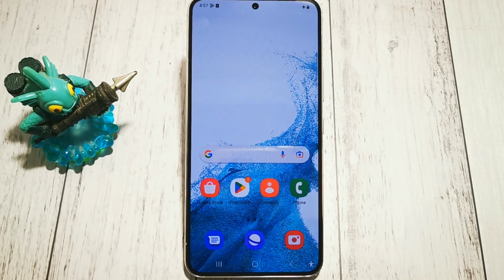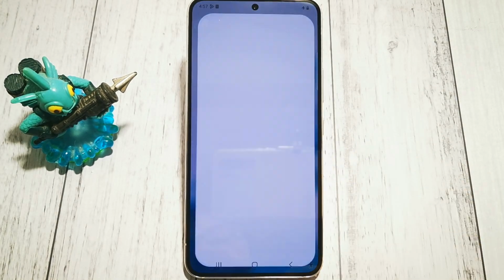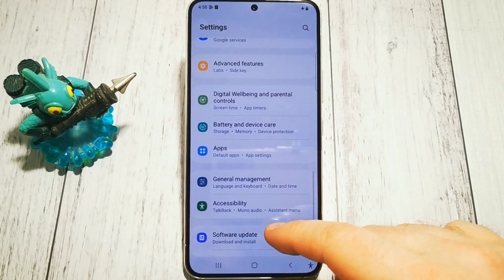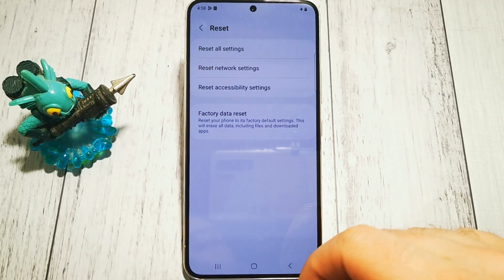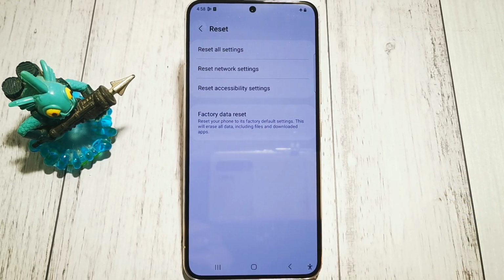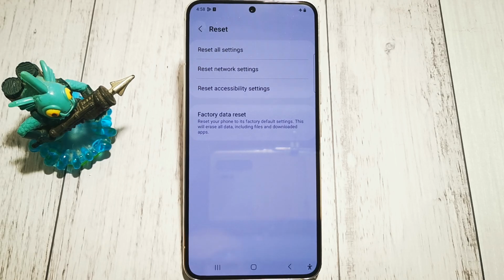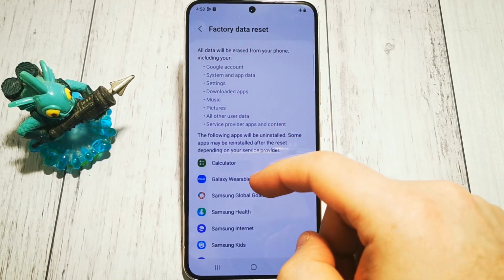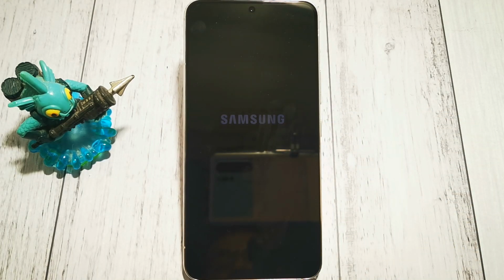SAMSUNG GALAXY S22: How to do a factory reset | Quick Guide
Title: 🔔 How to do a factory reset in Samsung Galaxy S22 🔔

Steps to do a factory reset in Samsung Galaxy S22:

Select General managment option.
Go to Reset.
Tap Factory data reset.